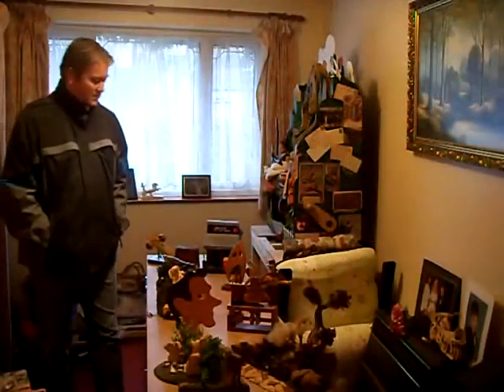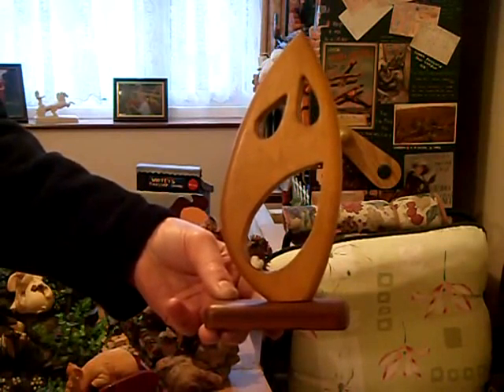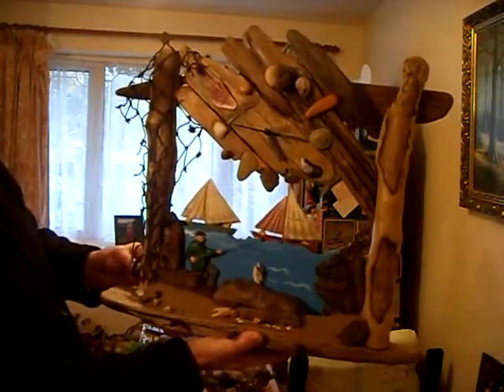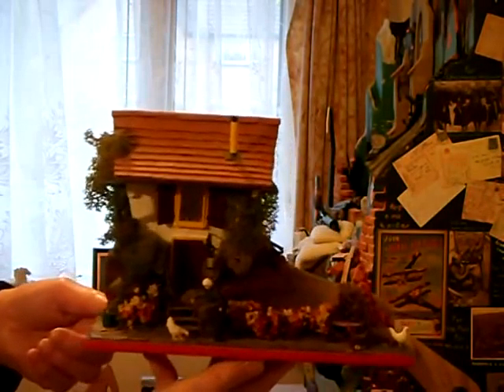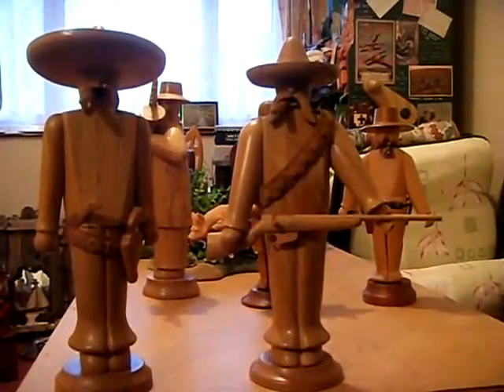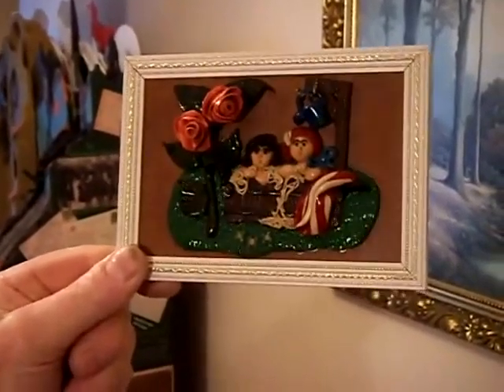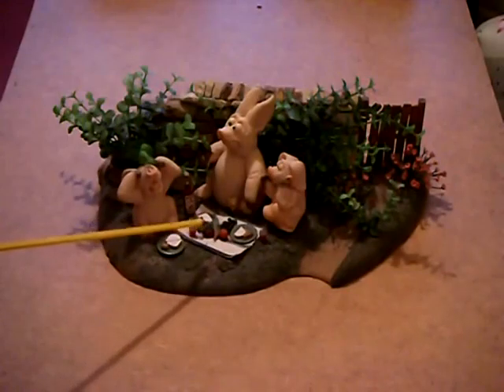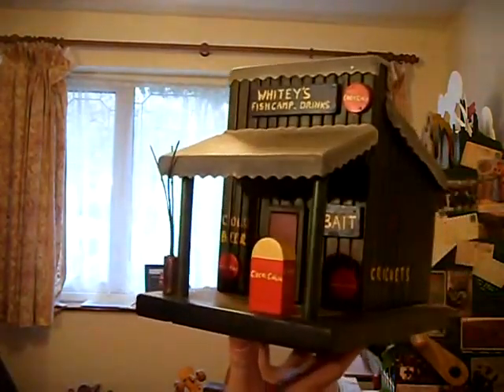A Random Collection of Woodcraft and Handmade Models from Yesteryear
Discover an Aladdin's Cave of woodcraft and models built by my dad over the last four decades.

1. and enter my world of watercolour where you’ll see exclusive videos, articles, reference photos and much more! Get 2 months FREE with annual membership! Put simply, Patreon is my main source of income and it’s only with the support of my patrons that I can continue to find the time and resources to make these videos.

2. READ MY BOOKS ➤

4. DONATE ➤ Your donation keeps my YouTube channel sustainable and funds future watercolour painting tutorials for all budding artists.

6. PODCAST ➤ Listen to my podcast ‘My Watercolour Diary’ where I answer your questions

7. MATERIALS ➤ These are the paints, paper and brush I use for painting watercolours:

8. SOCIAL MEDIA ➤ Let’s connect!